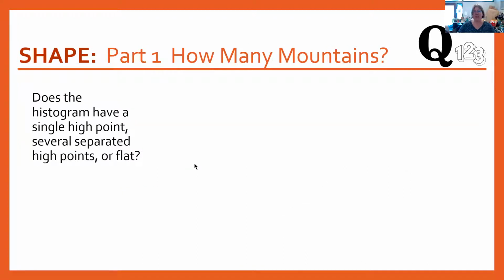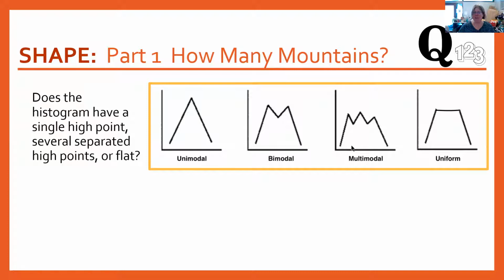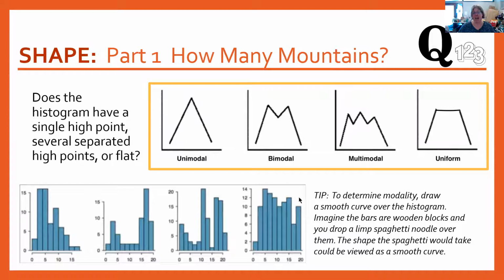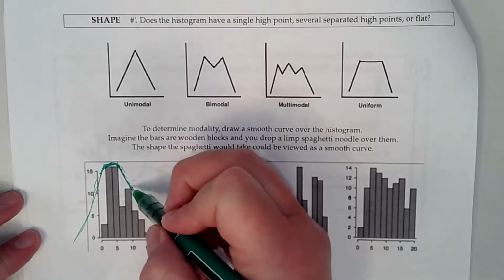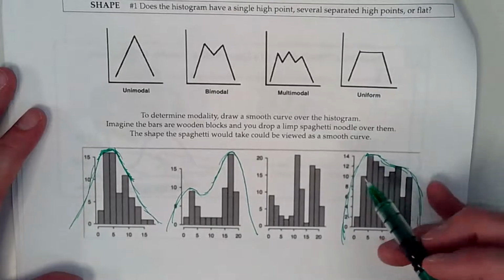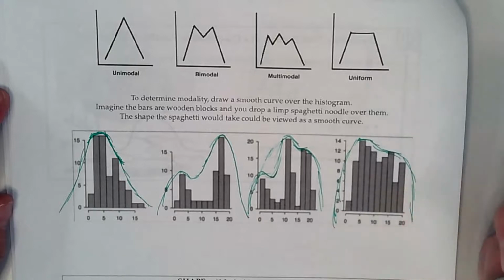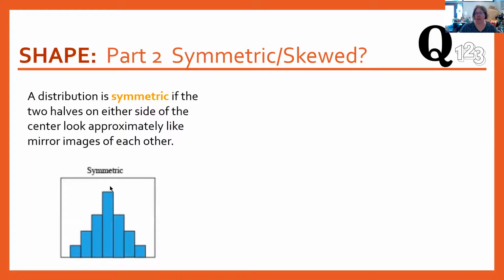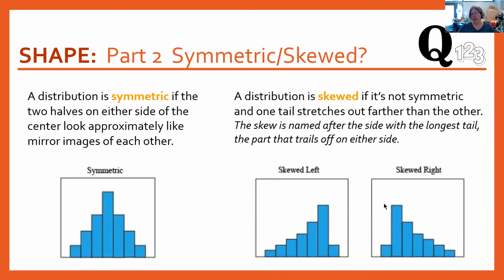Math 113 Video 01ZB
Describe Quantitative Variable Distribution:  SHAPE
unimodal, bimodal, uniform, skewed, symmetric